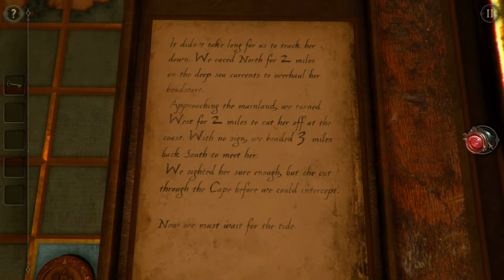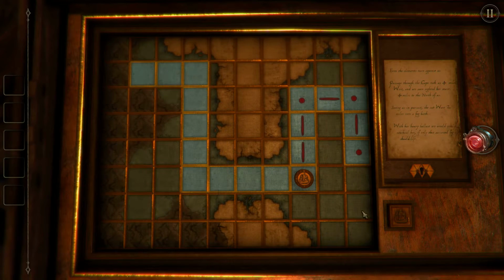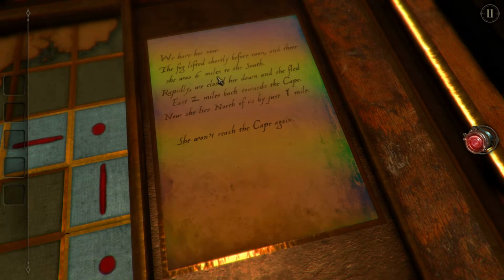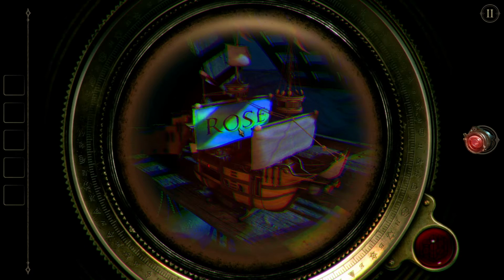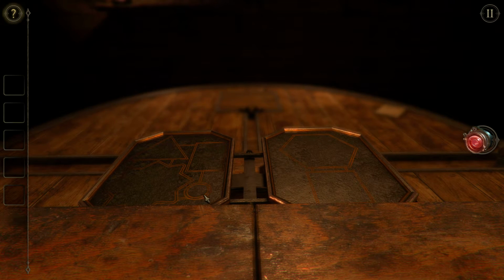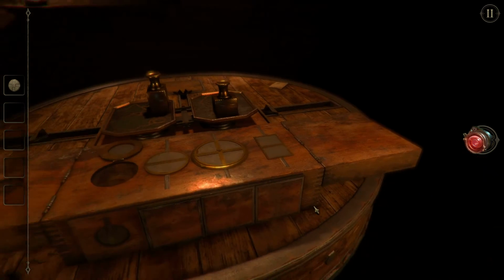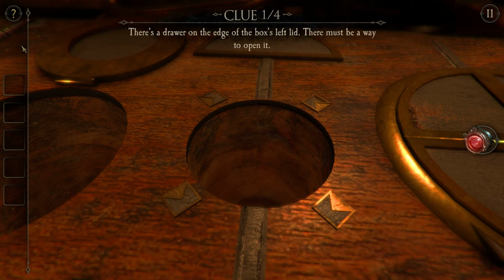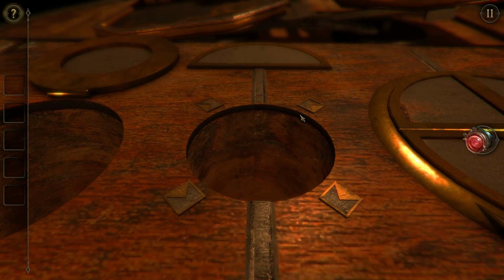The Room 2 #3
🎲Following the release of The Room in 2014, Fireproof Games are proud to bring the critically acclaimed sequel to PC.

The Room Two continues the time-spanning journey of its predecessor while significantly expanding its unique puzzle gameplay. Follow a trail of cryptic letters from an enigmatic scientist known only as “AS” into a compelling world of challenging mystery and tactile exploration.

Development on this fully-enhanced HD version of The Room Two began shortly after the mobile release of The Room Three late in 2015 and has involved creating more detailed environments for each level as well as rebuilding and re-texturing every asset in the game.

Fireproof Games are a small independent team working in Guildford in the UK. We self-published our first game The Room on iPad in September 2012 and were stunned with both the critical success and our new-found fan-base, not to mention multiple international awards. The Room games have since changed our lives and we hope you enjoy playing them as much as we enjoyed making them.